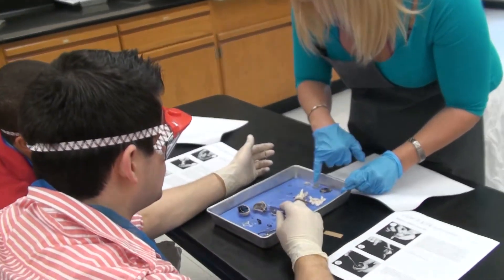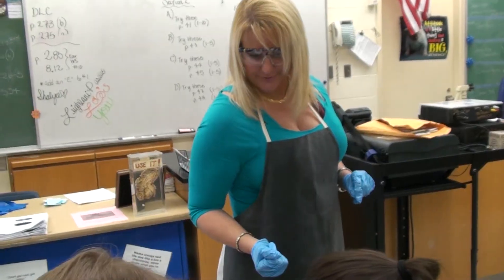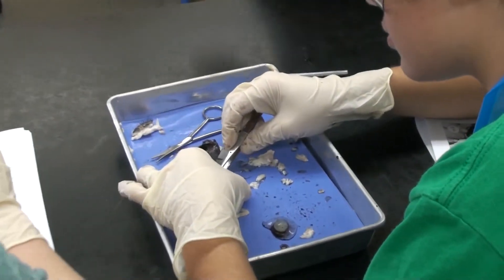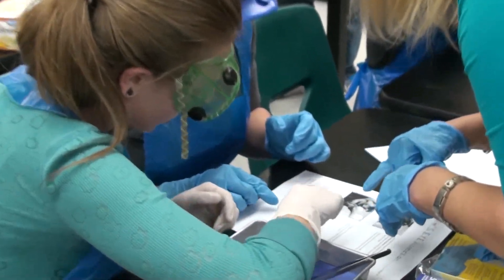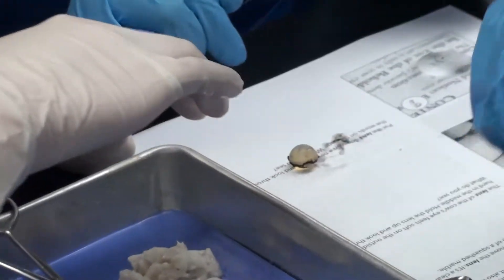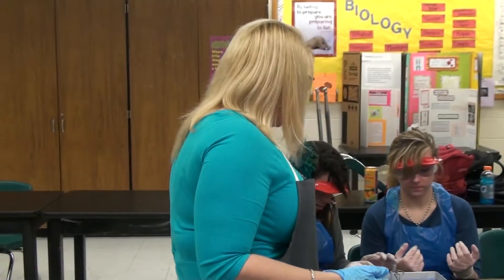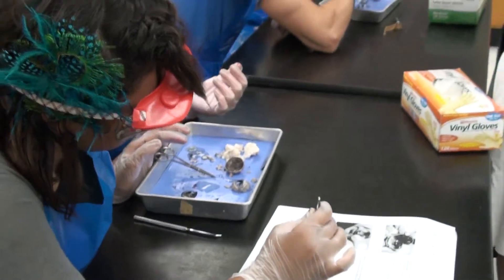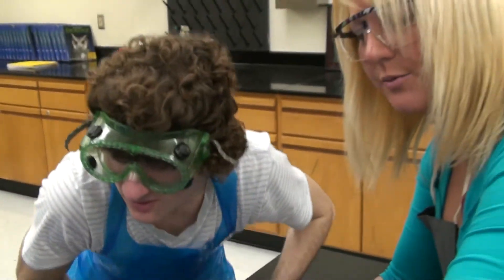Dissecting a Sheep Eye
In Ms. Murchie's Anatomy and Physiology Honors class at Gulf High School on Feb. 17, 2011.